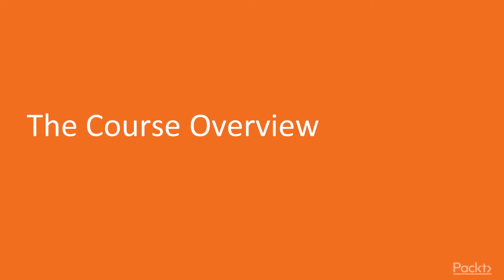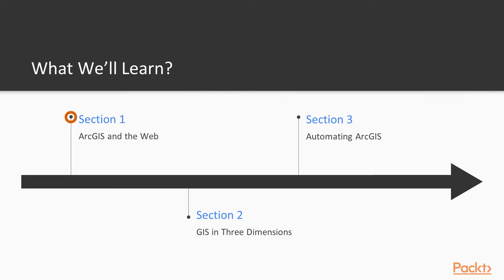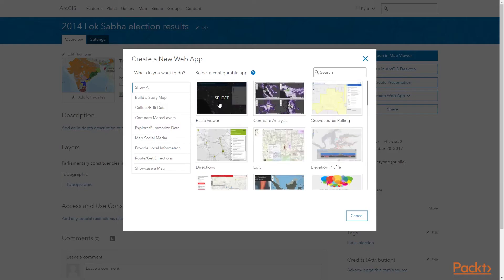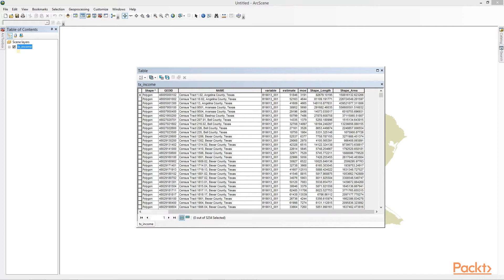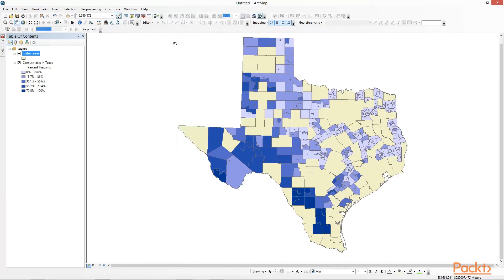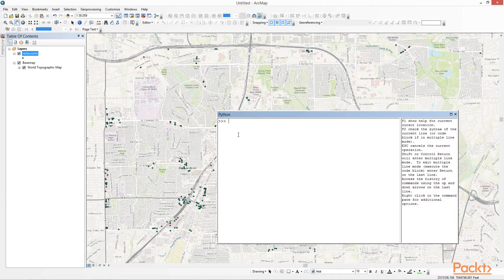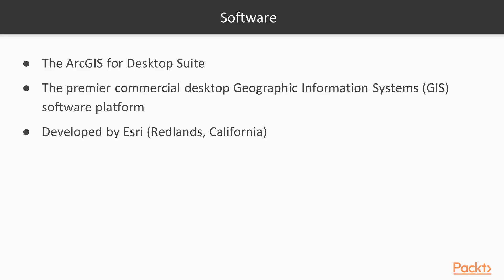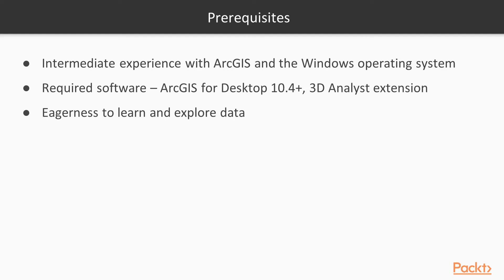Advanced Mapping with ArcGIS : The Course Overview | packtpub.com